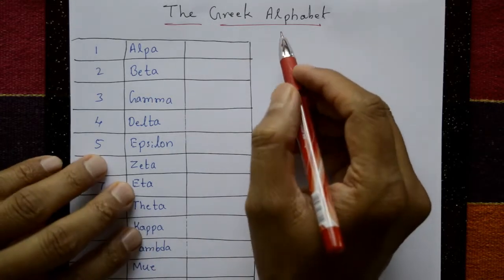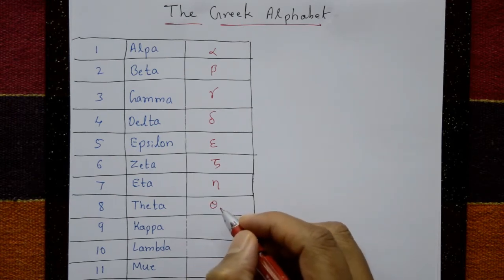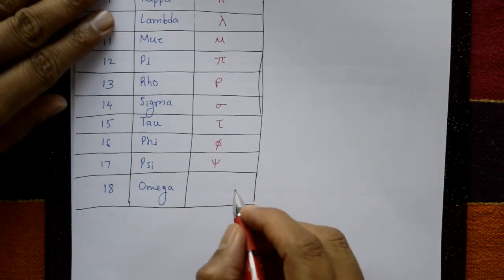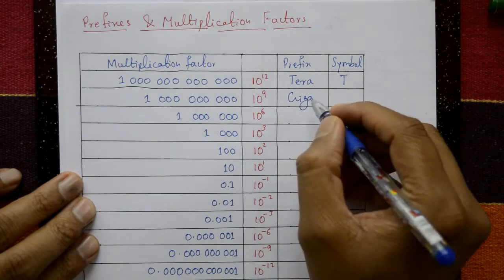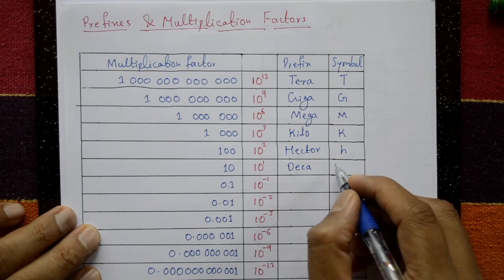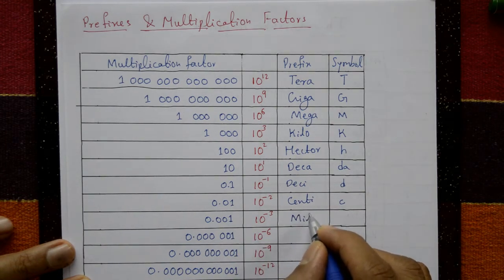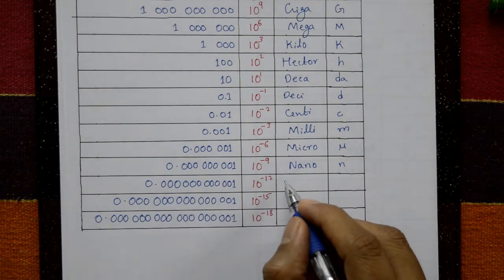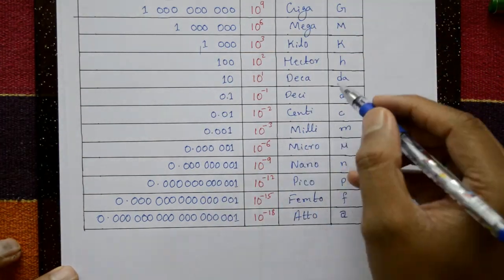Mathematics symbol and prefix 100% success in maths || Mathematics you must watch this video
In this video you must know basic points.